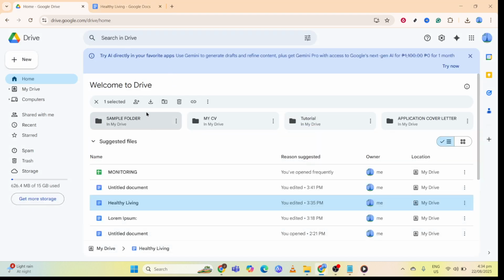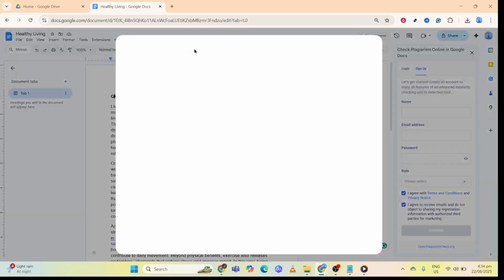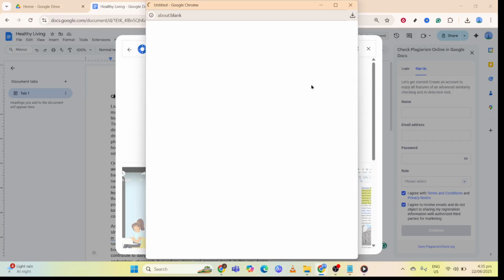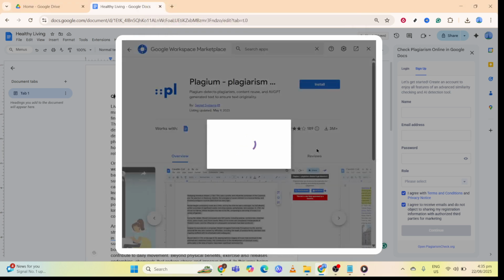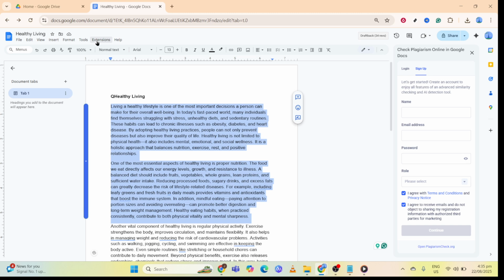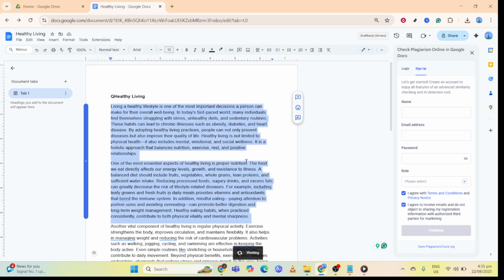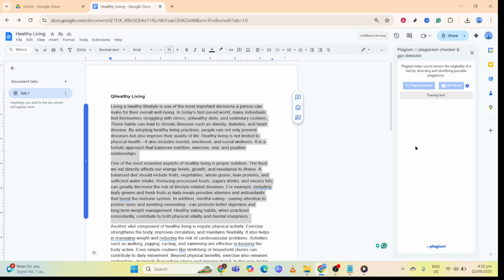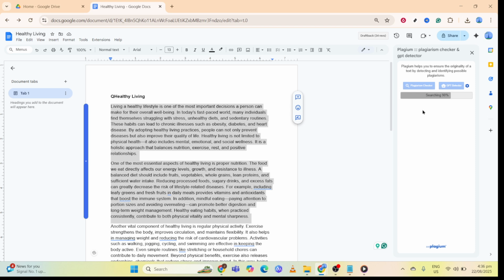How To Check For Plagiarism On Google Docs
Want to know if your Google Docs content is original? ✅ In this video, I’ll show you step-by-step how to check for plagiarism in Google Docs using built-in tools and free plagiarism checkers. Whether you’re a student, teacher, blogger, or content creator, this guide will help you make sure your writing is 100% unique and free from copied text.

🔎 Learn how to:

Use Google Docs features to detect unoriginal text

Check your document with plagiarism detection tools

Ensure your essays, articles, or assignments are plagiarism-free

Perfect for students, professionals, and writers who want to protect their work and maintain credibility.